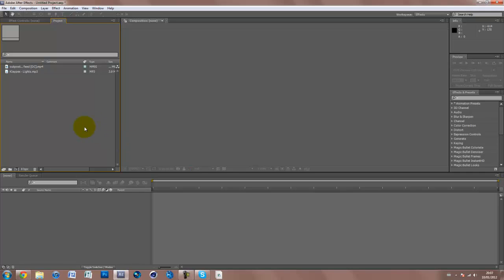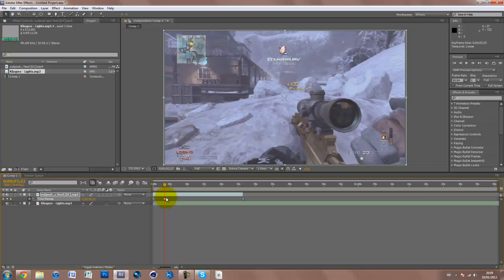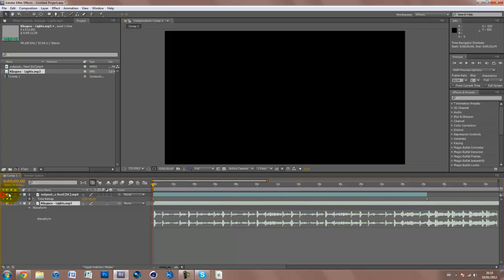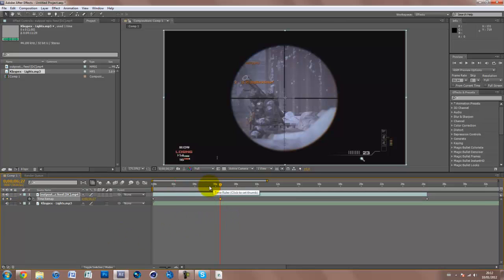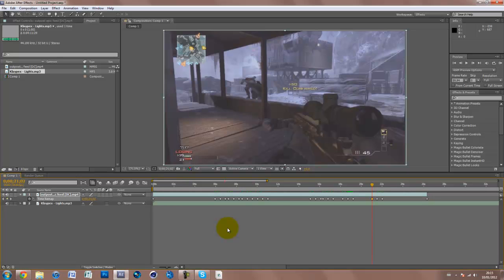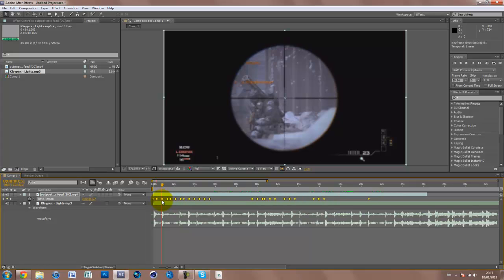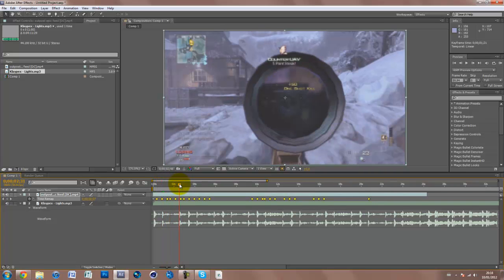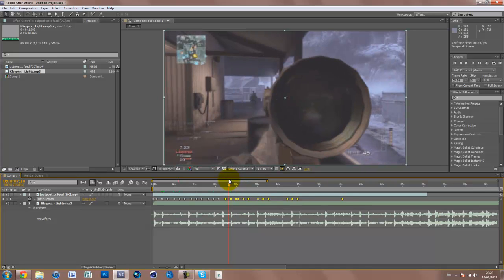Syncing Tutorial [The Best/Fastest Way] | After Effects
VVVVVVVVVVVVVVVV READ DESCRIPTION VVVVVVVVVVVVVVVVV

I think that this is a pretty hard tutorial to make and i put a lot of time and effort because i had to try to make this tutorial a couple of times because it kept on going wrong so it would help if you like and subscribe :D
anyway, before you render out your clip, you can mute the clip sound and add your own gun sounds if you want but most of the time you don't even need to and i think that it sounds better with all the background gunshots because it makes it seem more realistic. and i also added some rsmb in the final preview just to make it a bit smoother looking with the slight blur:P
-Subzikid